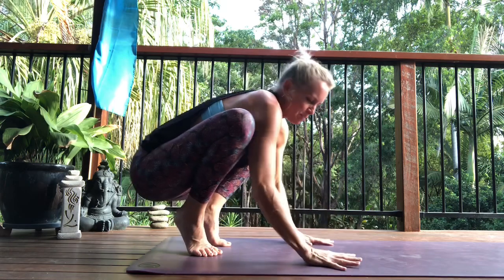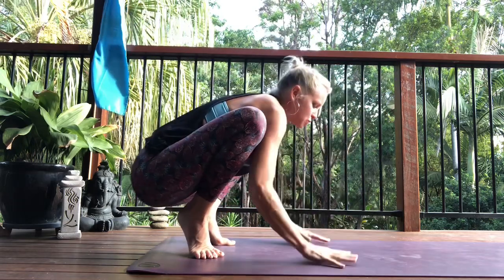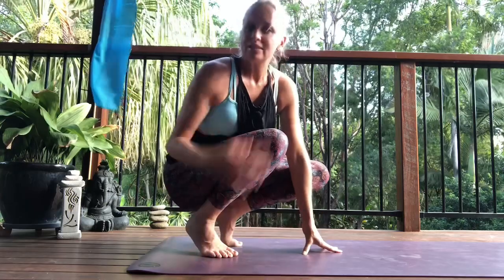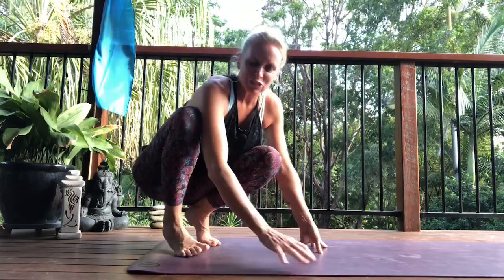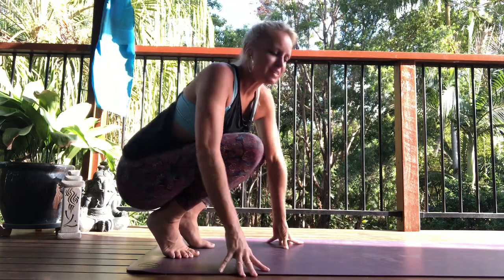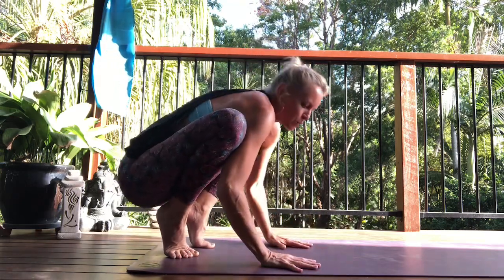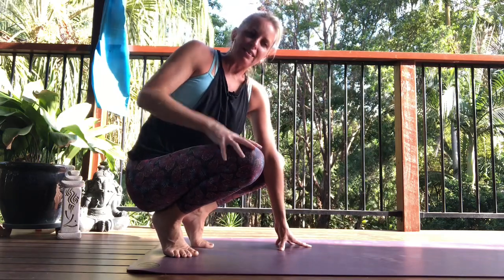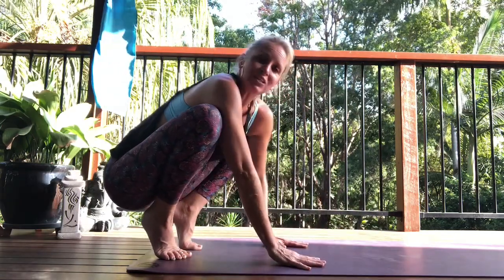How to Crow Pose - Yoga Arm Balance Pose Tutorial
Whether you are a yoga newbie or a veteran there are ways to improve your crow pose and truly make it Insta-worthy.

1/ Many people try to jump their feet off the ground to get into the pose.  Instead, shift your body weight forward from centre to make the feet light and lift off by themselves.
2/ Where you look makes a difference. Look forward as you travel forward. When you look between the legs you may end up doing a rolly-poly. You can put some cushions in front if you’re worried about nose diving.
3/ I place the knees on the outside of the shoulders and squeeze in. Keep the legs/knees working strongly into the mid-line. There’s no such thing as slippery pants 😉.
4/ Round the spine as you continue to look forward. This will engage the core and make the pose lighter and easier.
5/ Work towards straightening the arms up once your solid in your crow. Then press to handstand! 🤸‍♀️
I hope this helps. I think moving forward is definitely the best understanding. It’s simple physics for all your other balances too. Learn it here and apply it to other poses. 🙏